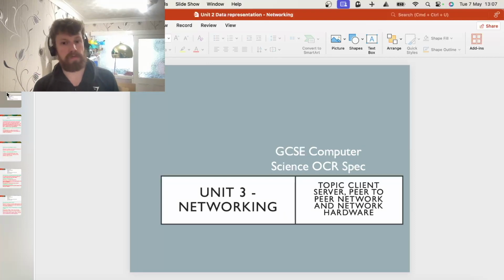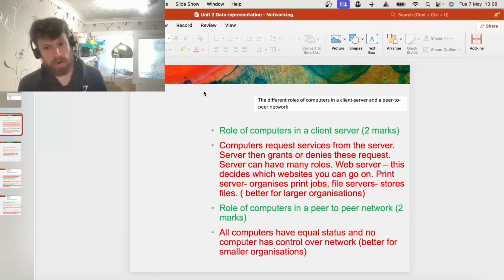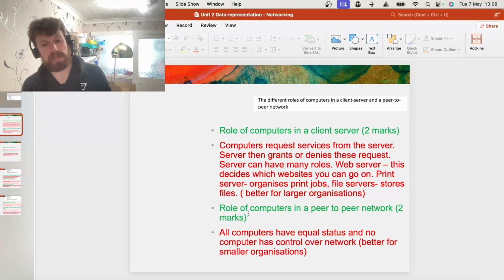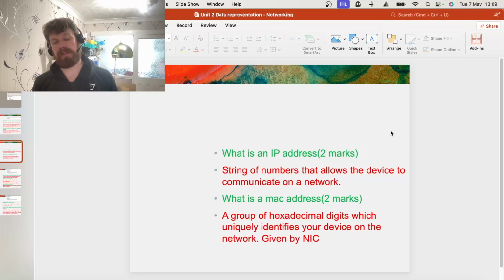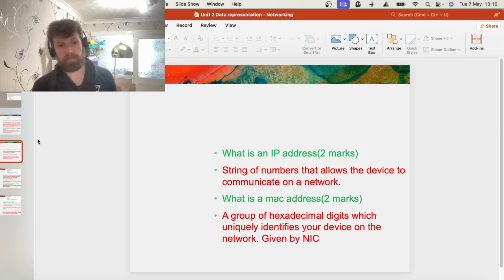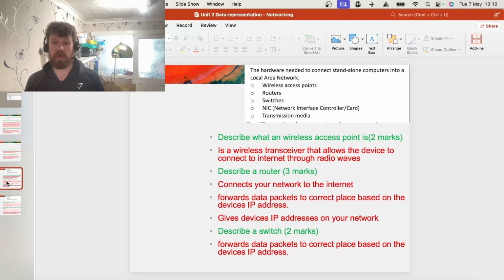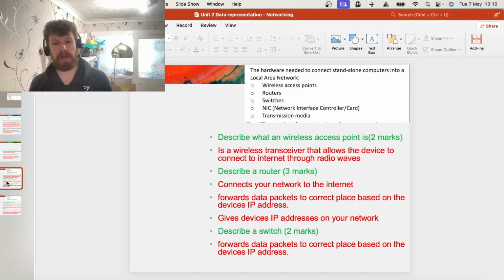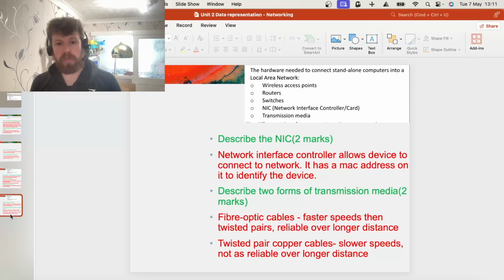GCSE Computer Science OCR Unit 3 Client Server, Peer to peer networks and Network Hardware